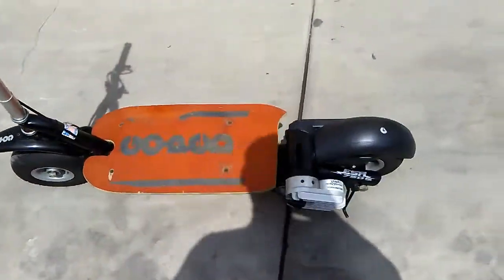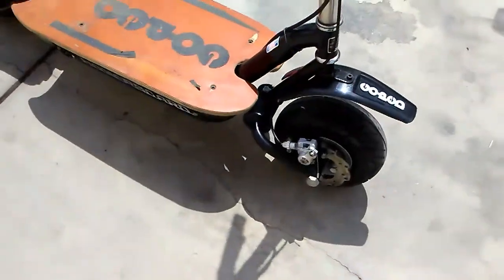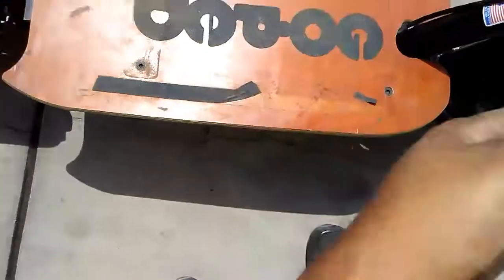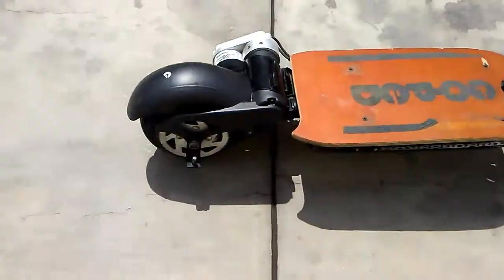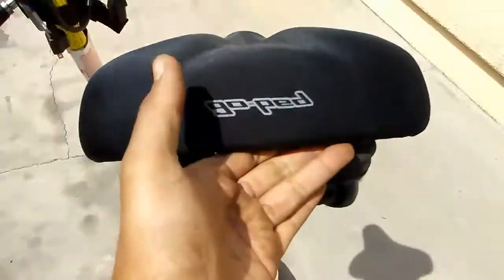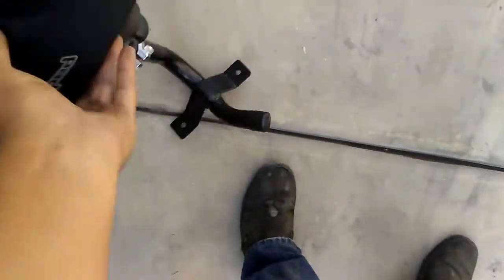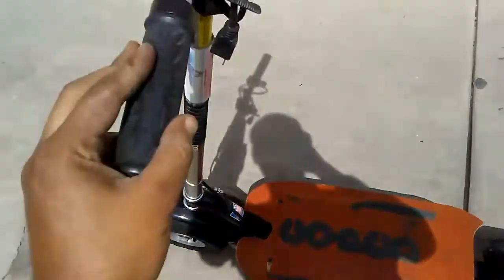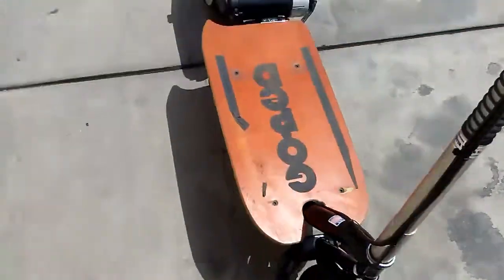goped esr 750 lithium ion powered